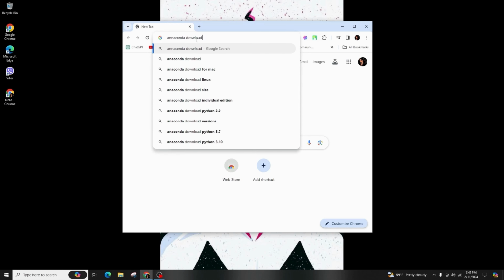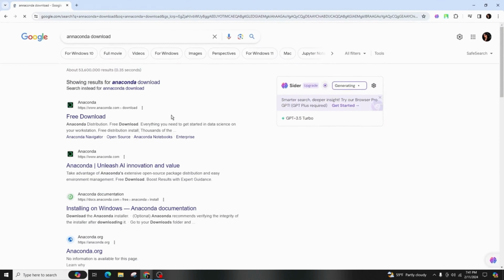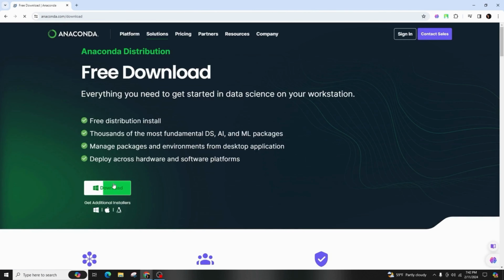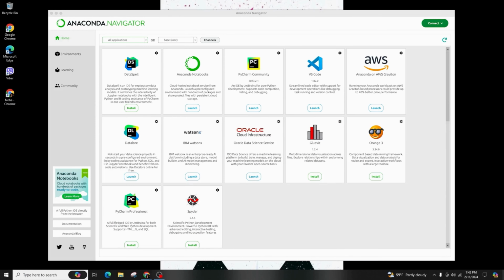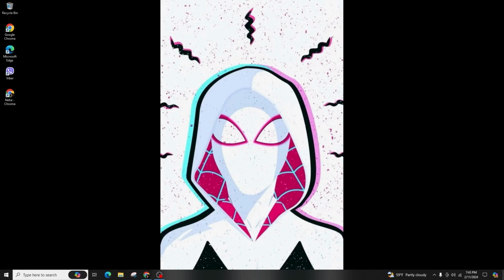How to Install Anaconda Python on Windows 11 / Windows 10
Anaconda Python is a popular distribution of Python that includes many pre-installed packages and tools commonly used in data science and scientific computing. Follow this comprehensive guide to learn how to install Anaconda Python on your Windows 11 or Windows 10 system.

In this tutorial:
0:00 - Introduction
0:05 - How to Install Anaconda Python on Windows 11 / Windows 10

Discover the step-by-step process to install Anaconda Python on Windows 11 or Windows 10. The guide covers how to download the Anaconda installer from the official website, run the installer, choose installation options such as installation directory and whether to add Anaconda to your system PATH, and complete the installation process. Learn how to set up Anaconda Python on your Windows system for data science, machine learning, and scientific computing tasks.

Install Anaconda Python on your Windows 11 or Windows 10 system effortlessly with this detailed guide.